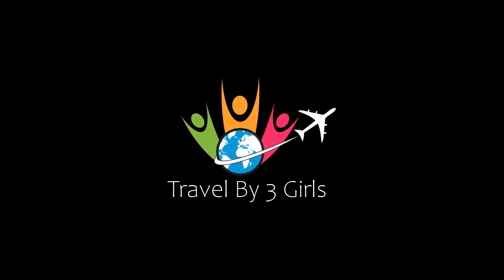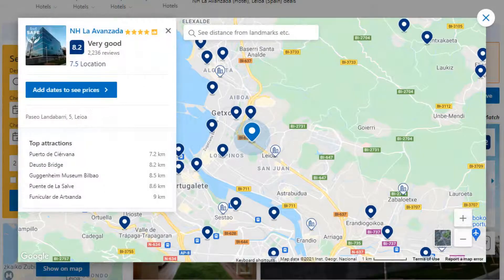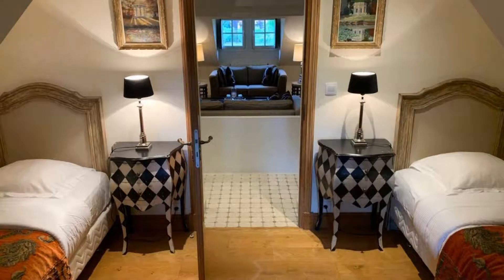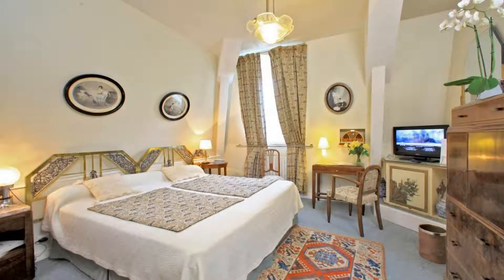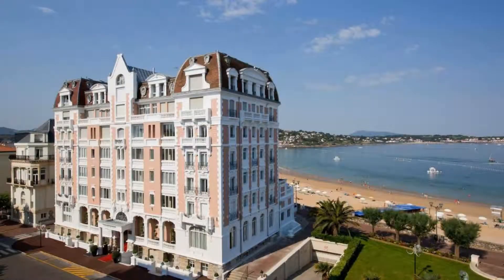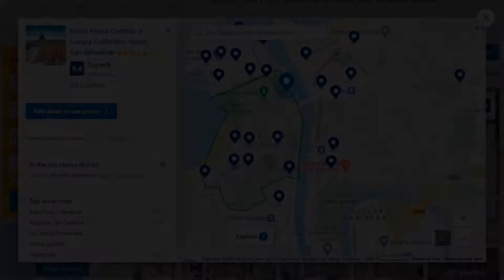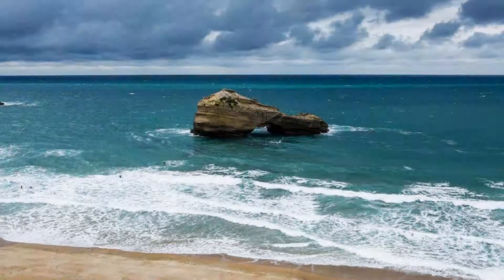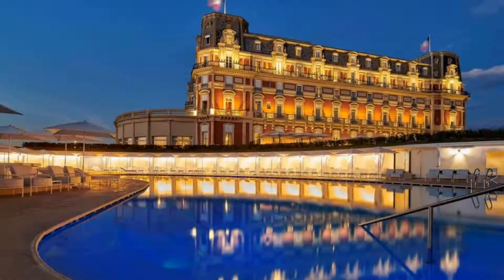Top 10 Recommended Hotels In Basque Coast | Luxury Hotels In Basque Coast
5) Le Regina Biarritz Hotel & Spa MGallery Hotel Collection, Biarritz

Queries Solved:
1) Top 10 Recommended Hotels In Basque Coast
2) Top 10 Hotels In Basque Coast
3) Top Ten Hotels In Basque Coast
4) Top 10 Romantic Hotels In Basque Coast
5) 10 Best Hotels For Couples In Basque Coast
6) Hotels In Basque Coast
7) Best Hotels In Basque Coast
8) Top 10 5 Star Hotels In Basque Coast
9) Best 5 Star Hotels In Basque Coast
10) 5 Star Hotels In Basque Coast
11) Top 10 Luxury Hotels In Basque Coast
12) Luxury Hotel In Basque Coast
13) Luxury Hotels In Basque Coast
14) Luxury Stay In Basque Coast
15) Top 10 4 Star Hotel In Basque Coast
16) Best 4 Star Hotel In Basque Coast
17) 4 Star Hotel In Basque Coast

Track Title: Subway Dreams
Artist: Dan Henig